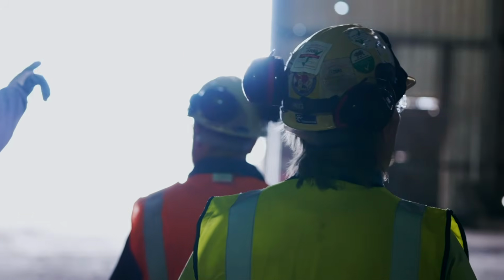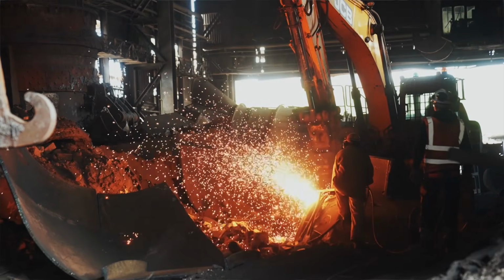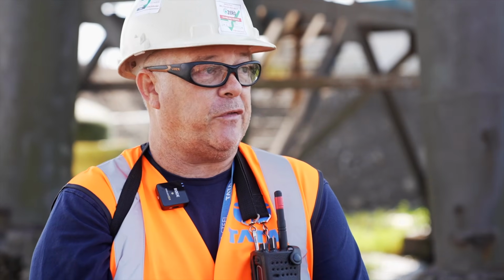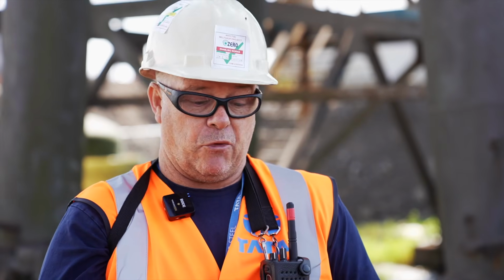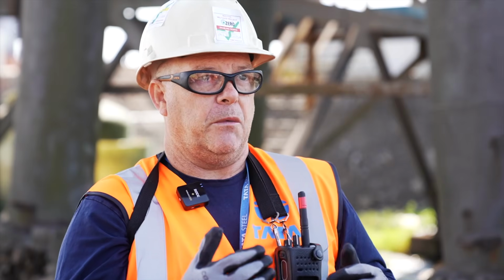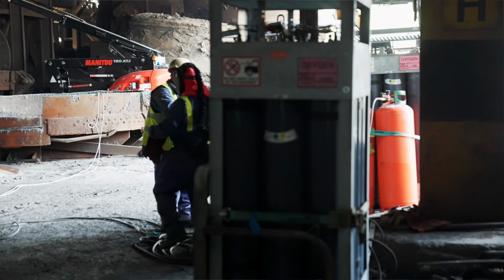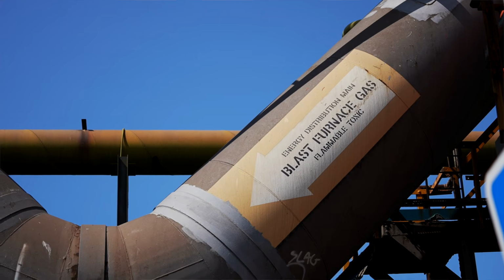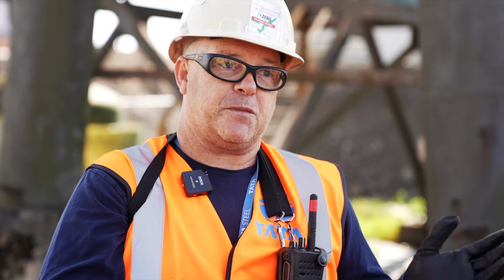Six-month mega mission to make way for the Electric Arc Furnace!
Over the last eight months, Port Talbot has been a hive of activity as we gear up for a greener future of steelmaking.

Before the first brick of the £1.25 billion Electric Arc Furnace (EAF) is laid, a huge enabling project had to take place – and we’ve captured it all.

In this video, we go behind the scenes of the six-month mega mission to safely and respectfully clear the decks of the old Basic Oxygen Steelmaking (BOS) Plant – a vital step toward building a moresustainable steel industry in the UK.

Featuring hard work from:
🏗️ 35 contractor companies
👷‍♂️ 180 local contractors
👷‍♀️ 35 Tata Steel UK experts

Insights from Martin Lewis, Project Manager, EAF Meltshop Enabling Works.

💬 As Martin says: “It’s not just a case of flicking a switch.”

Watch now to see how this massive transformation sets the stage for the next generation of steelmaking in Britain.